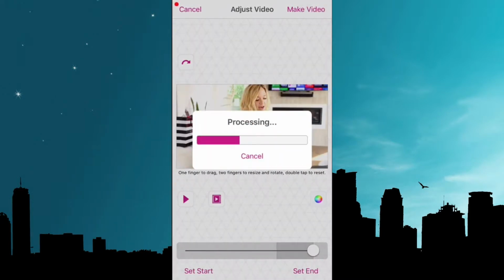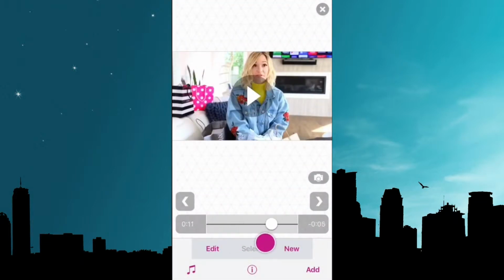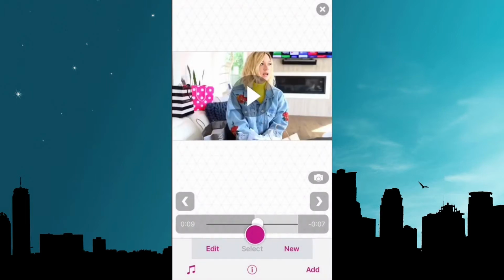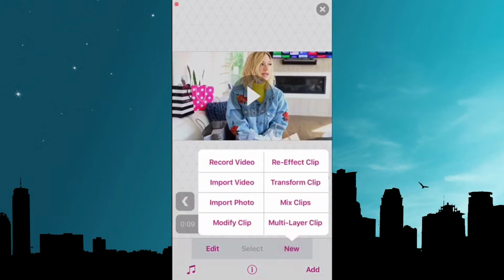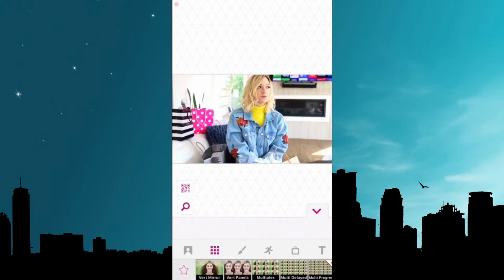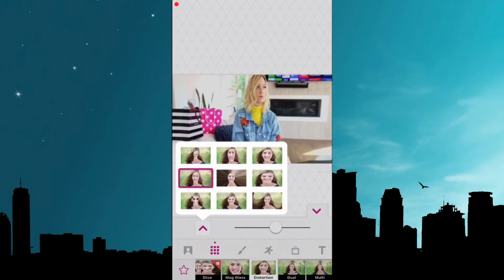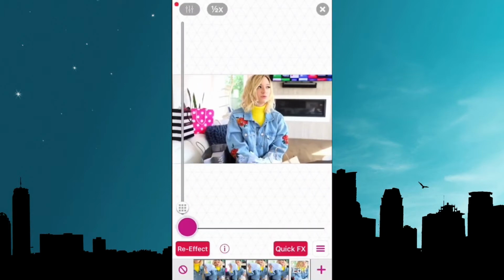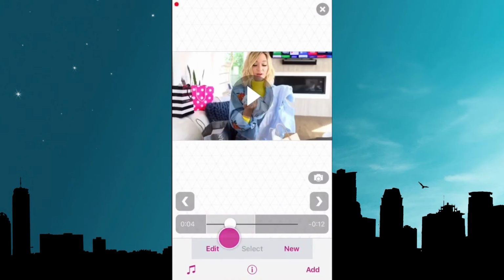Face Distortion Effect | Video Star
WELCOME one, welcome all! Welcome to Season 2 of my channel. Yes, you read right- season 2. Today I'm going to show you how to do the face distortion effect which is mainly popular with Antonio Garza and Emma Chamberlain.

   App(s) used:
Video Star